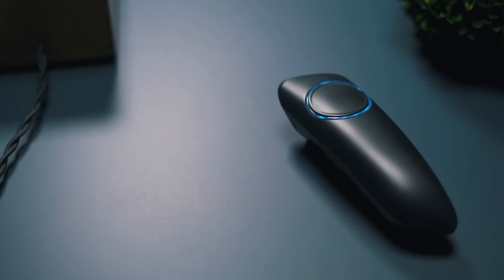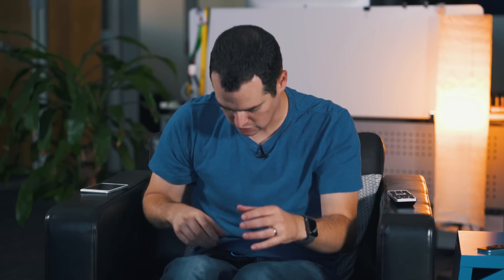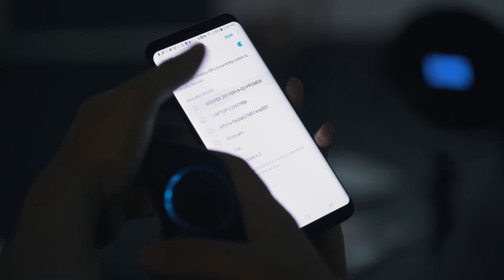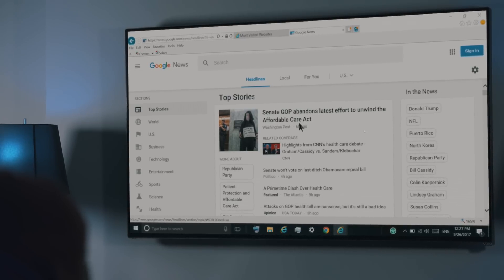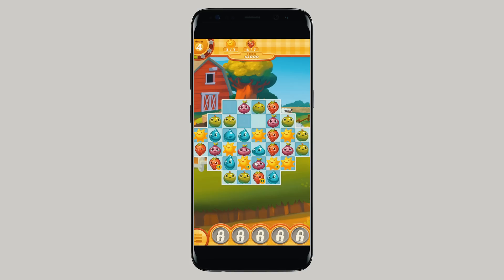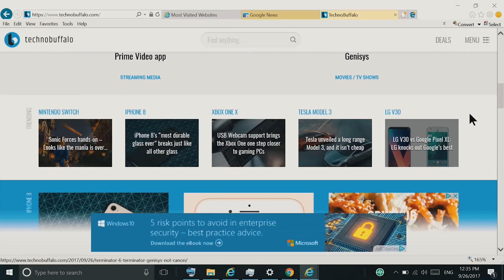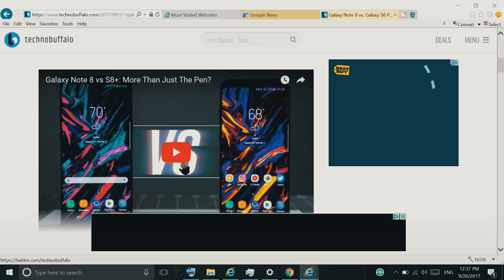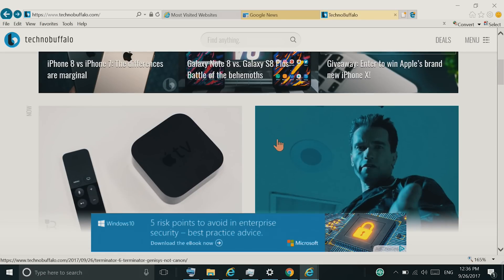Go Beyond the Mouse and Keyboard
Have you ever wondered if there is a better way to interact with your computer or phone? The team behind Wolfee might have the answer. Check out Wolfee, one of the latest products to challenge the keyboard and mouse.